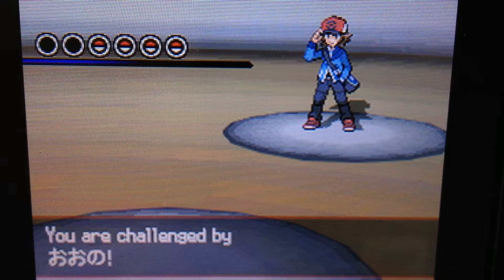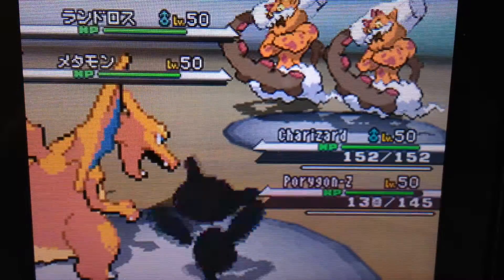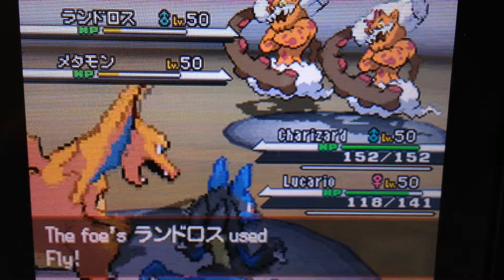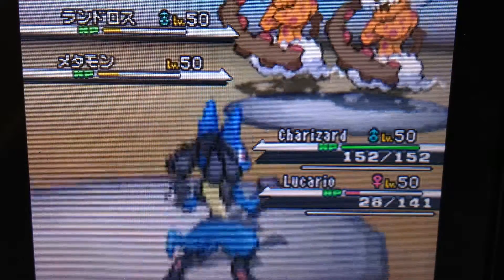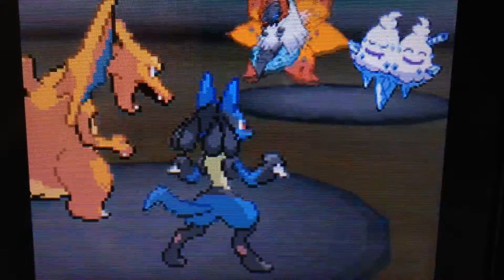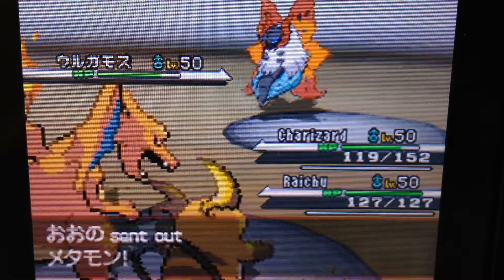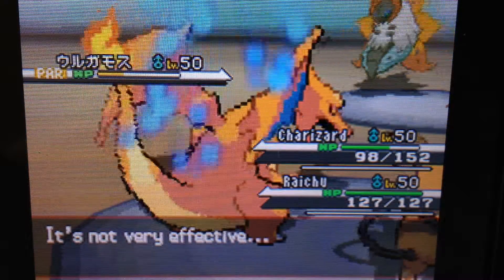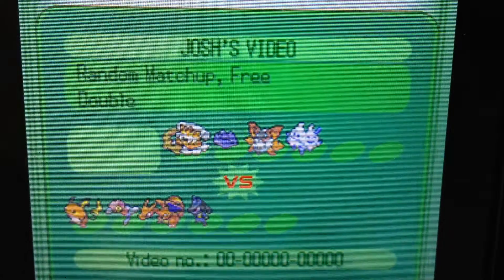Pokemon Wi-Fi Black/White Match #1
Josh battles against a random Japanese opponent online. Will Sparky be able to defeat all of the Landorus? Follow Josh on his Wi-Fi quest to become a Pokemon master!